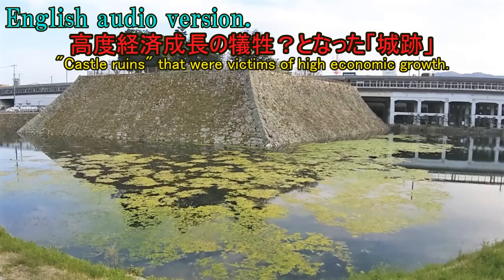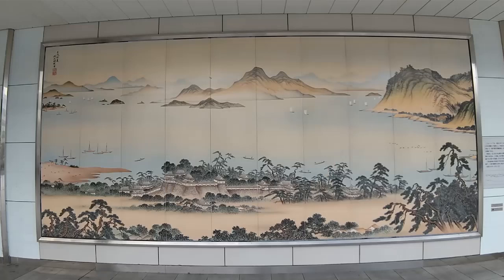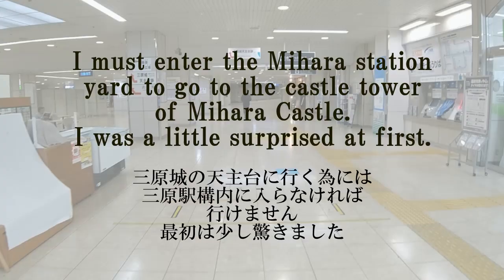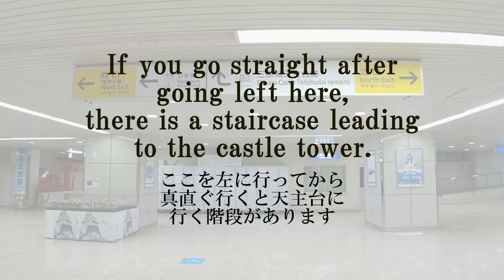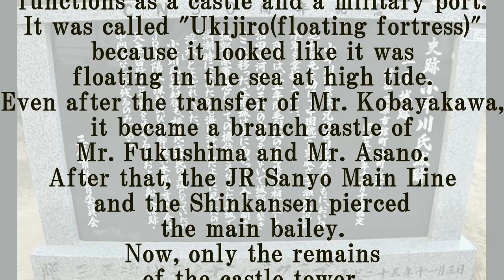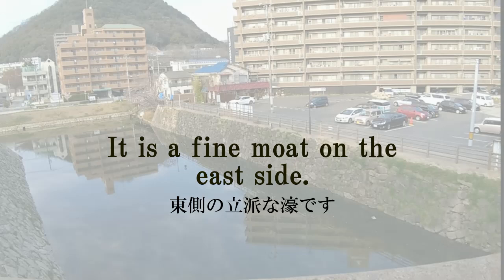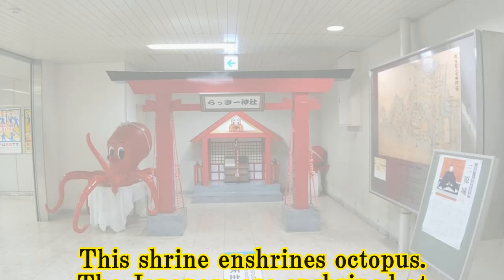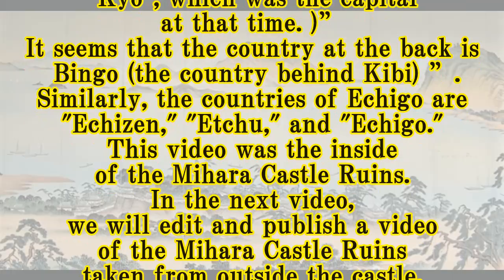Mihara Castle Ruins Part 1 Edited version in the castle.（三原城跡 第一部 城内編）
Mihara Castle Ruins is a castle ruin located in Mihara City, Hiroshima Prefecture.
If you go west from Shin-Osaka Station on the Shinkansen, you will see Mihara Castle on the north side of Mihara Station, which is next to Fukuyama Castle (restored castle) that you can see from Fukuyama Station.
You can see it even if you are on the Shinkansen.

A long time ago, I stayed in Mihara City for several months, but I didn't know any information about Mihara Castle.
Since two years ago, I have been to Mihara City several times for work.
Since I was moving on Sunday, I had a little time from entering the hotel to dinner, so I went to Mihara Castle.

I was surprised that there was a magnificent stone wall in the ruins of the castle.
Mihara Castle is said to have been constructed by Takakage Kobayakawa during the Tensho era (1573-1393 AD).
You can see from the remaining pictures that it was a magnificent sea castle at the time of its heyday.

三原城跡は広島県三原市にある城跡です。
新幹線で新大阪駅から西に行くと、福山駅から見える福山城(復元城)の次の三原駅から北側に見える城跡が三原城です。
新幹線に乗っていても見るのは可能です。
相当の昔、三原市に数か月滞在したことはありましたが、三原城の情報は全く知りませんでした。
一昨年来、仕事で三原市に行くことが数回ありました。
日曜日に移動だったのでホテルに入ってから夕食まで少し時間がありましたので、三原城に行きました。
城跡には立派な石垣があるのには驚きました。
三原城は小早川隆景が天正年間(西暦 1573～1593)に整備したと言われています。
全盛時には立派な海城であったことは残された絵図などで知ることが出来ます。